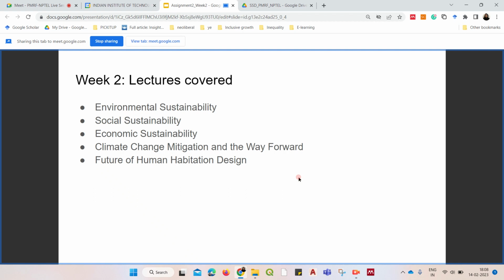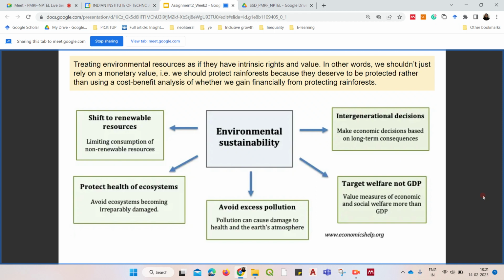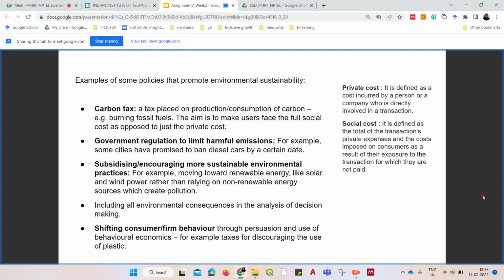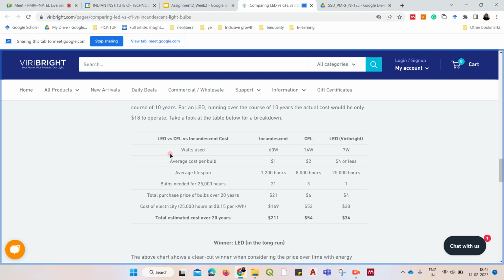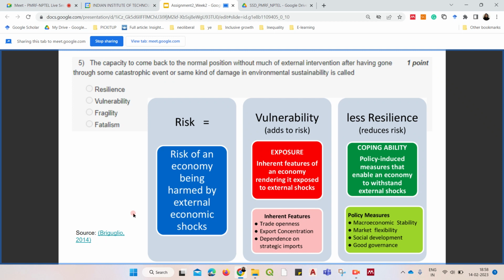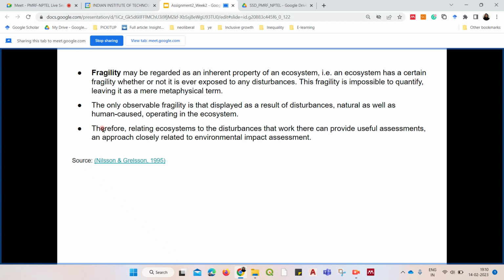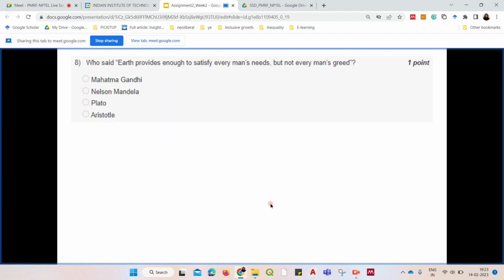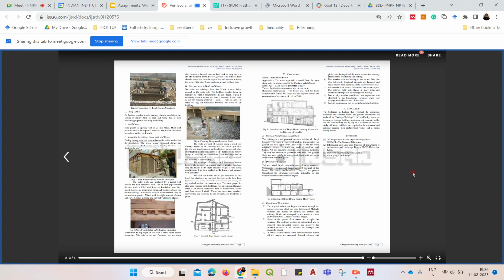Strategies for Sustainable Design week2 assignment2